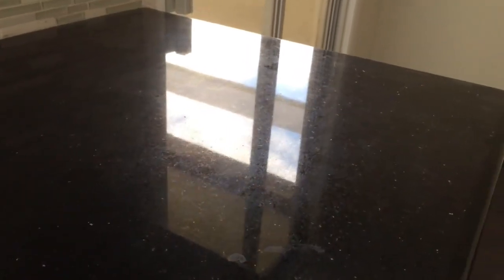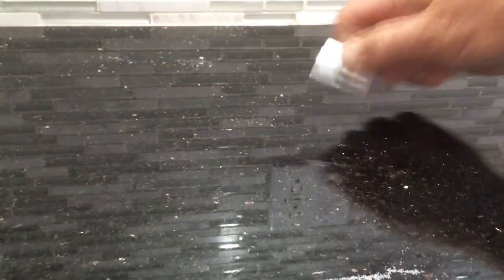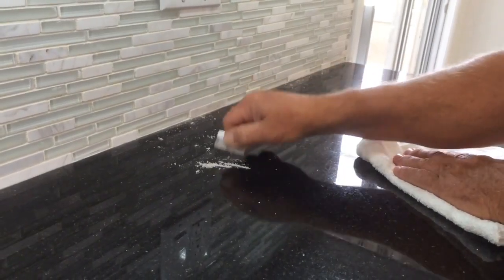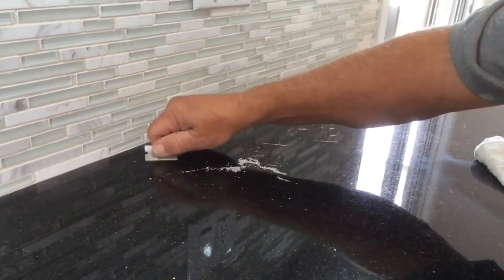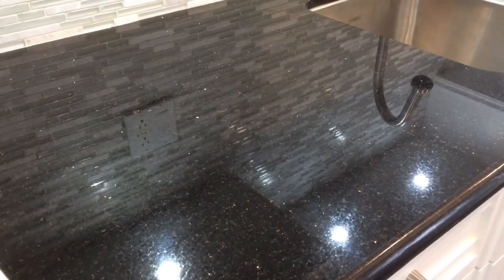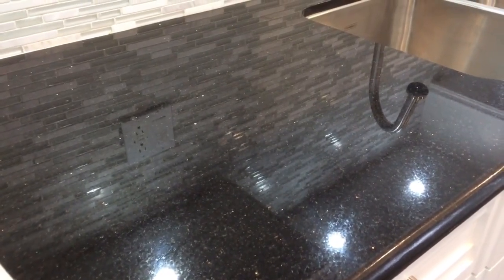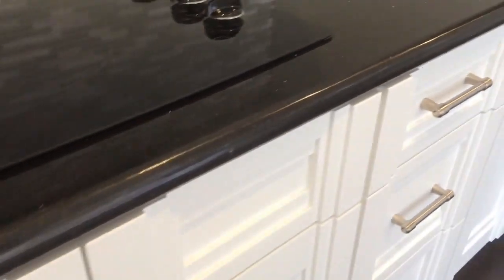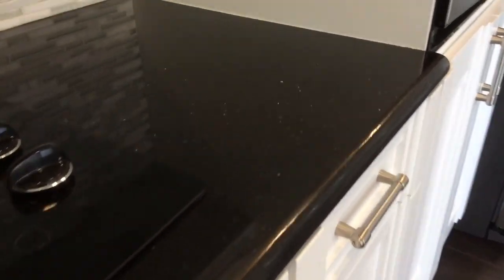Granite Shield of South Florida - Granite Shield VS Standard Sealer on Black Granite